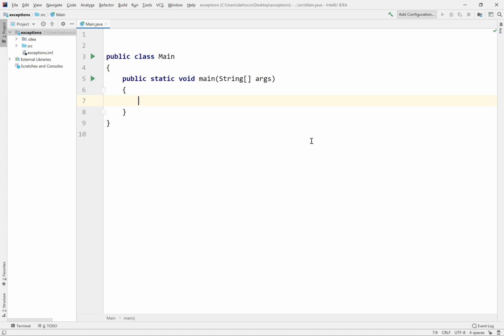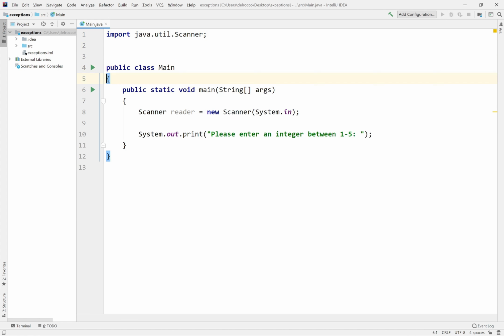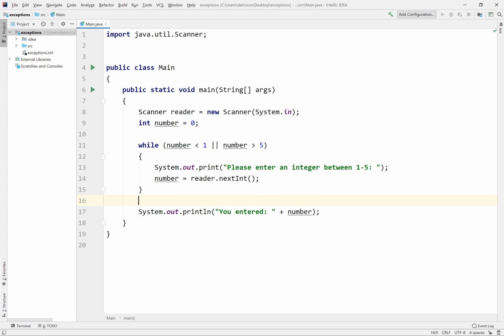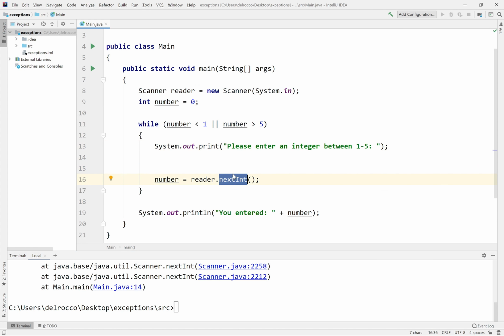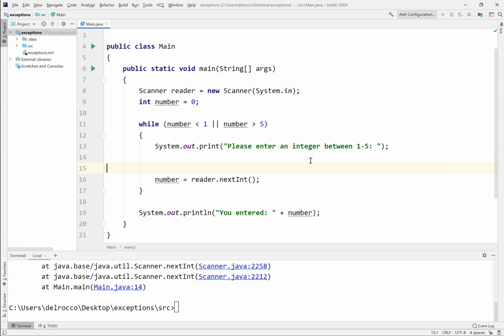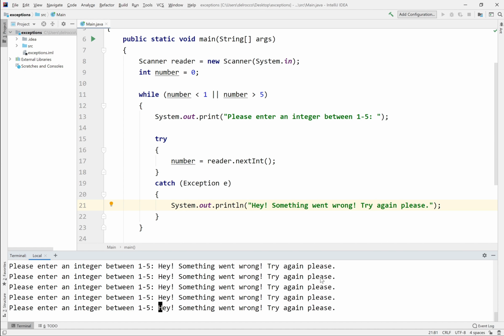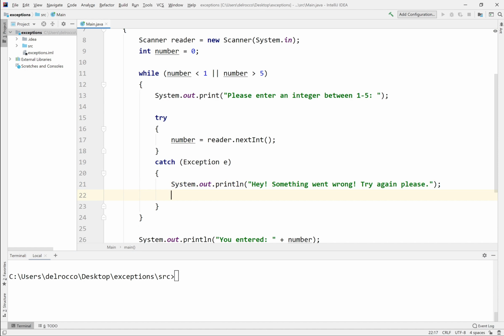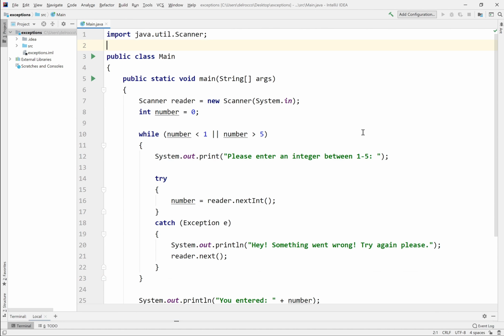Java: Exception Handling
A brief tutorial on exception handling in Java.

This lecture by: Joe Del Rocco

Support us as your preferred charity!